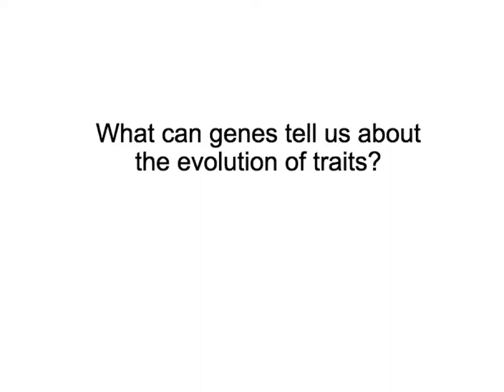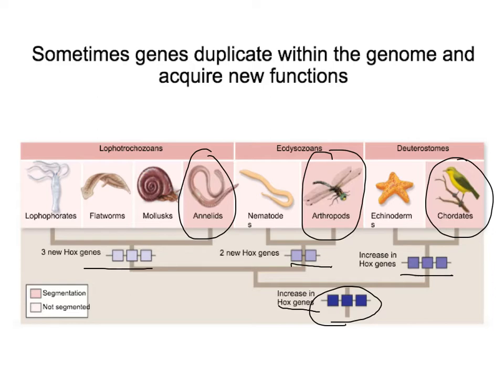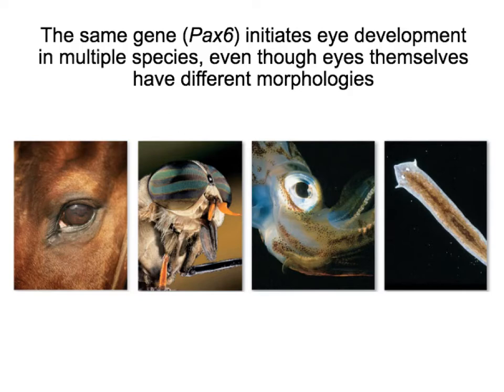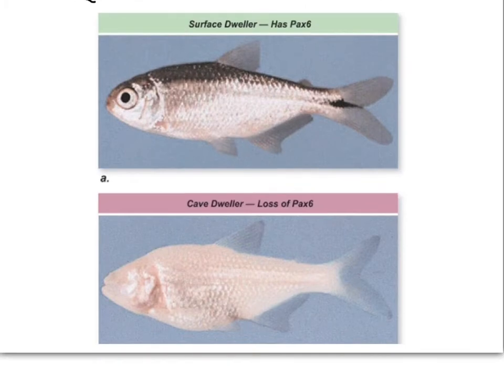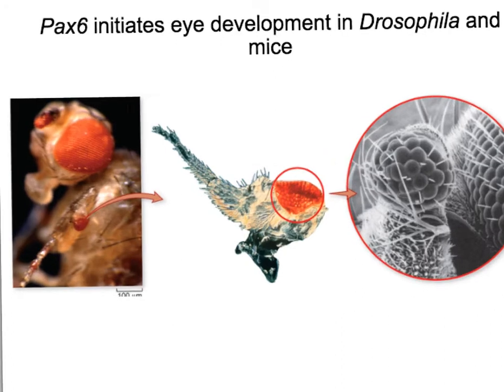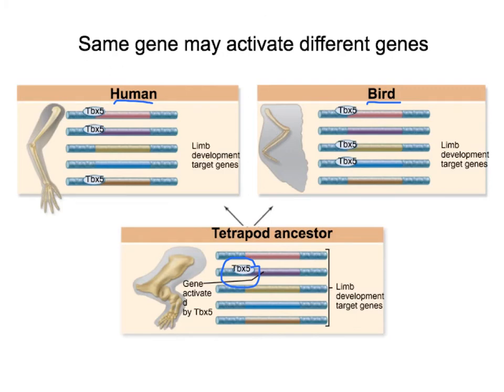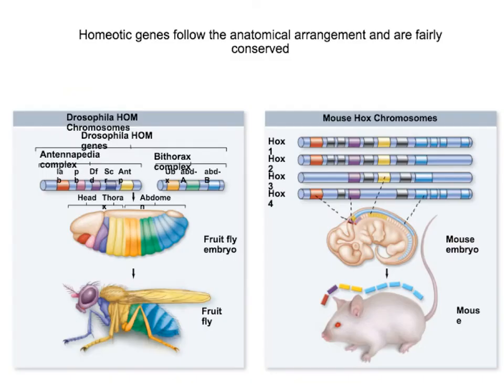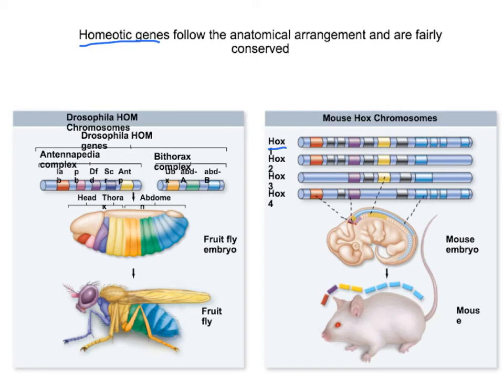Ch. 25 evolutionofdevelopment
What the study of developmental genes tells us about the evolution of those structures